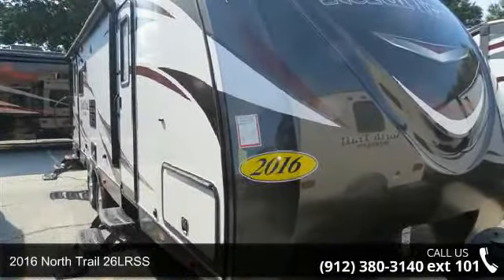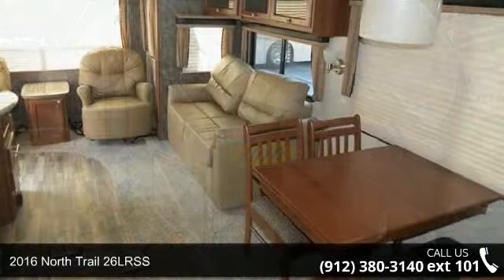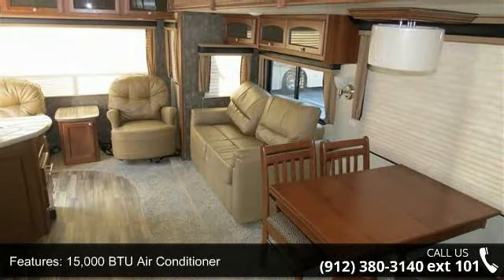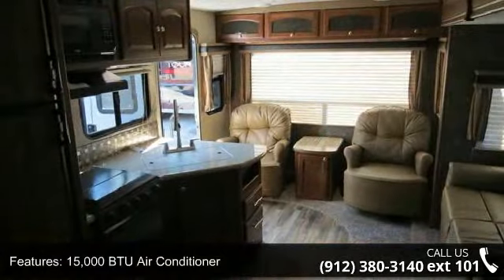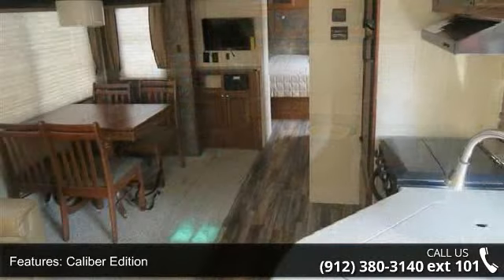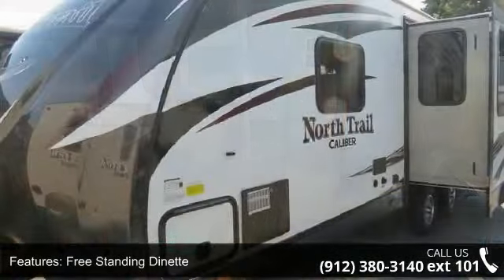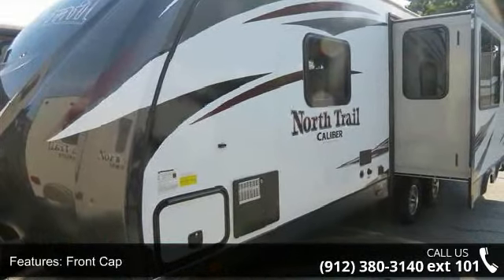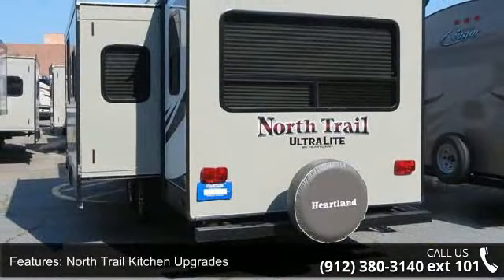2016 North Trail 26LRSS - Camping World of Savannah - Po...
For Sale in Pooler, GA 31322

New 2016 Heartland North Trail 26LRSS Travel Trailer for Sale